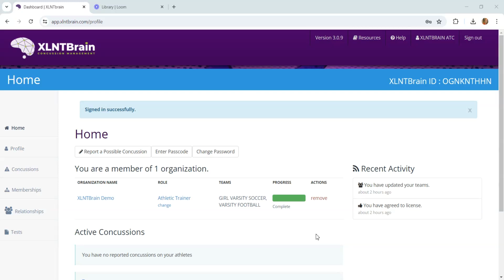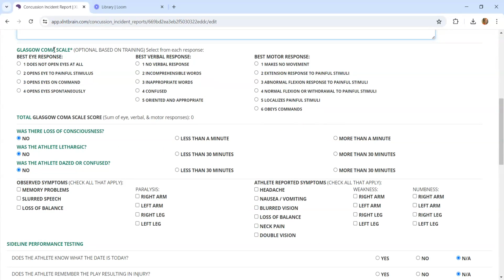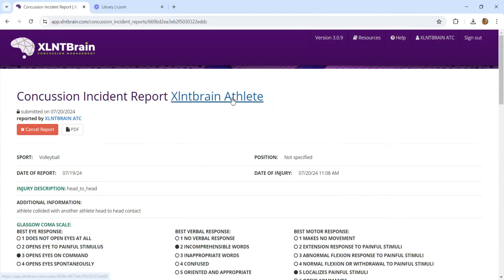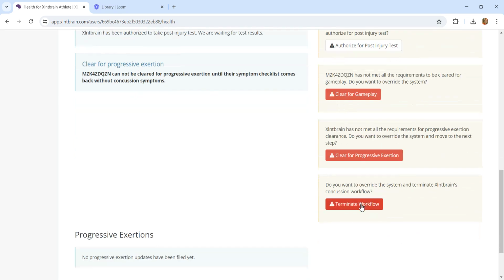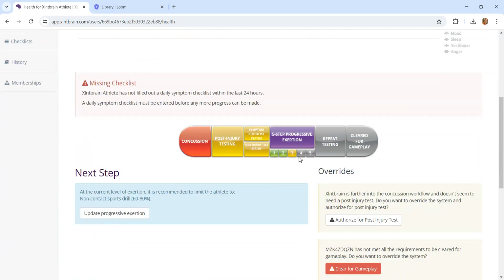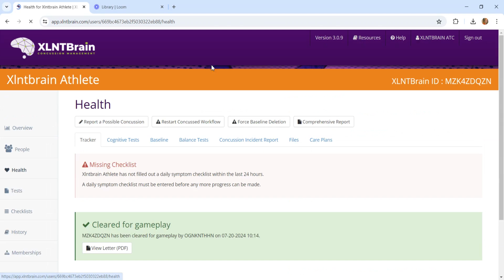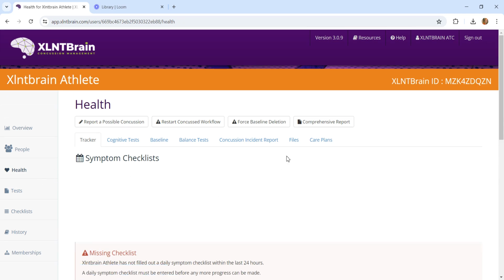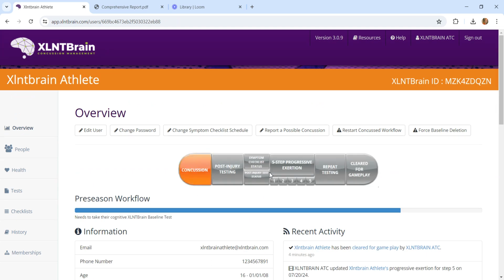Managing Concussions in Athletes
XLNTBrain Managing Concussions in Athletes